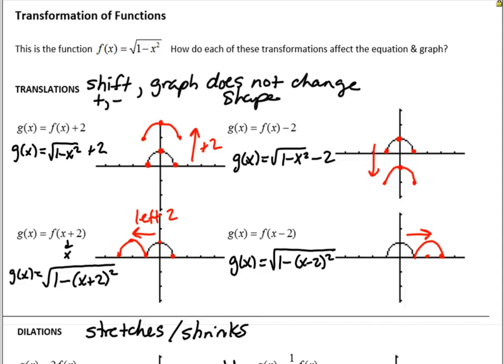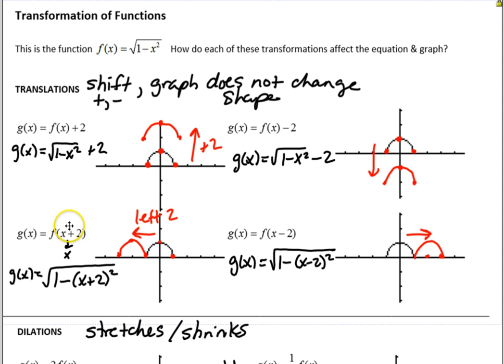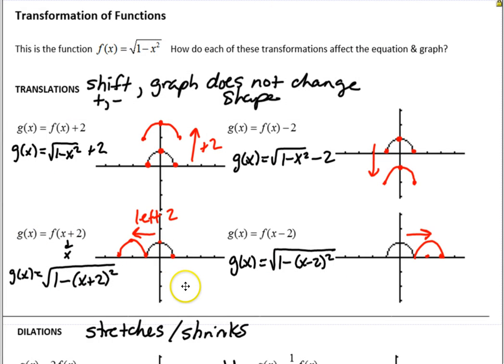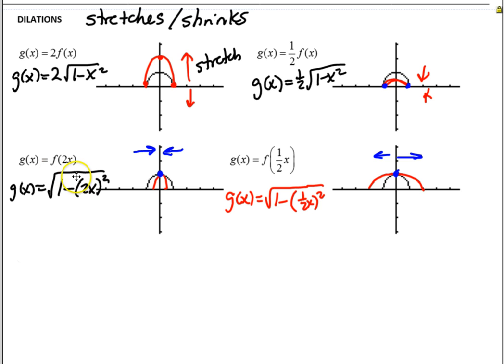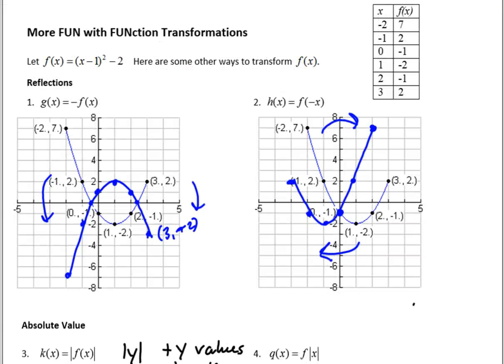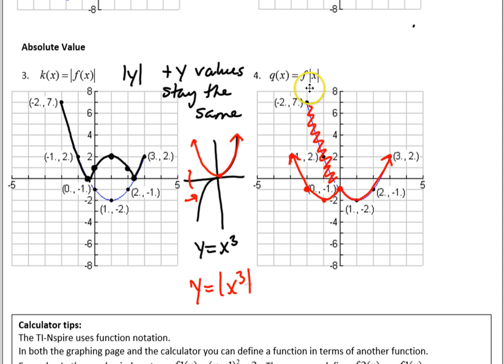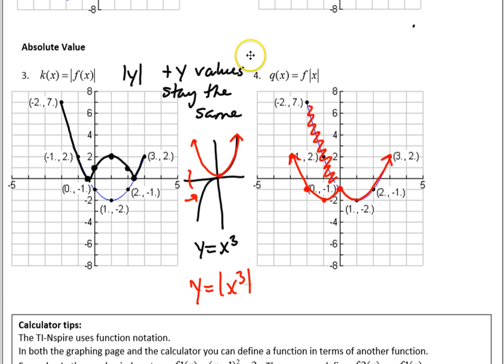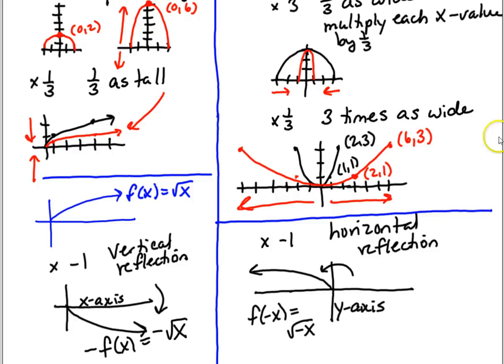Summary of Transformations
Transformation Notes including translation, dilation, reflection, and absolute value of functions.